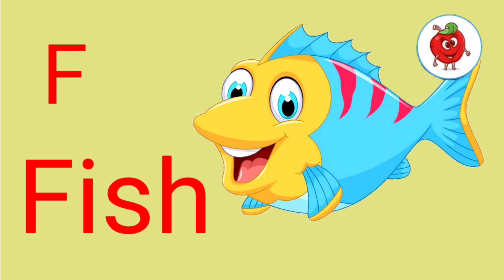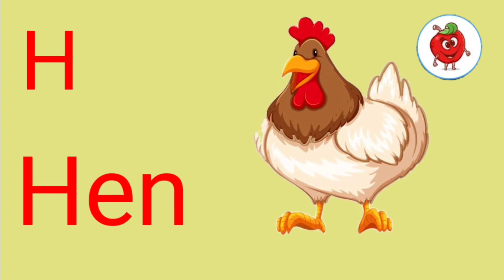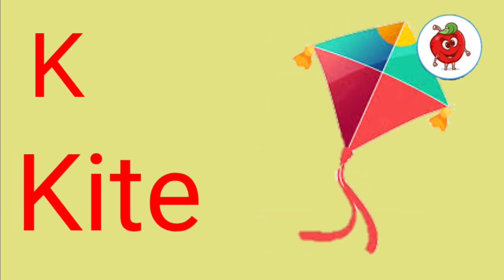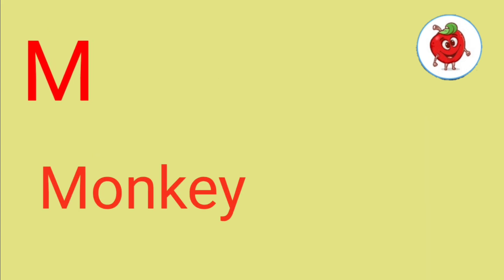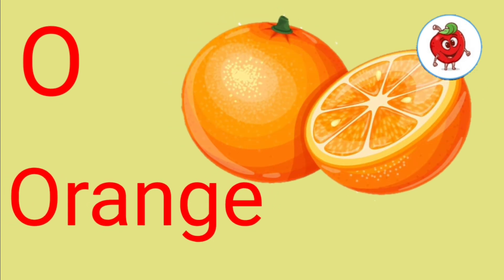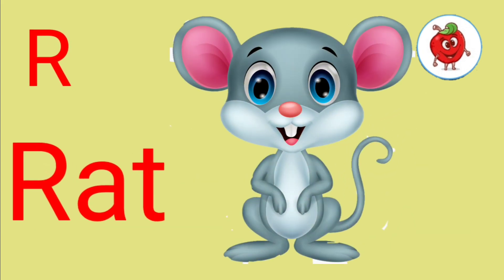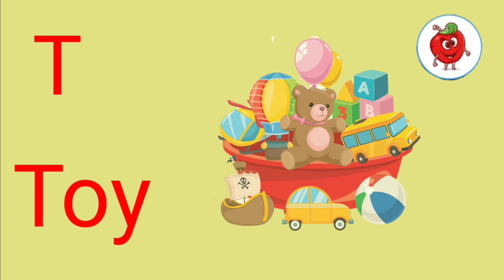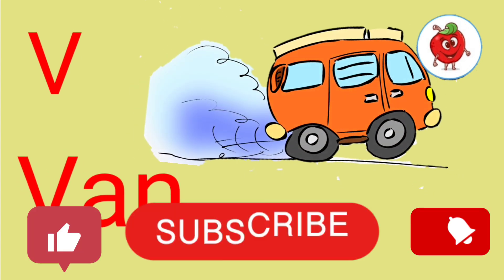Atoz alphabet from SurajBasicविद्यालय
Atoz alphabet
from SurajBasicविद्यालय

A For Apple A To Z Alphabate Learn Now From. Suraj Basic विद्यालय Part .7